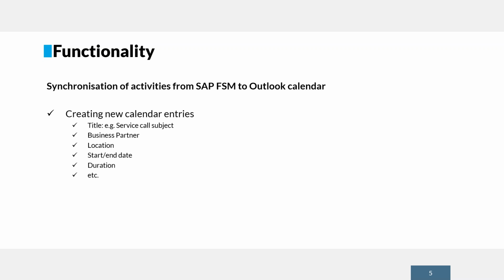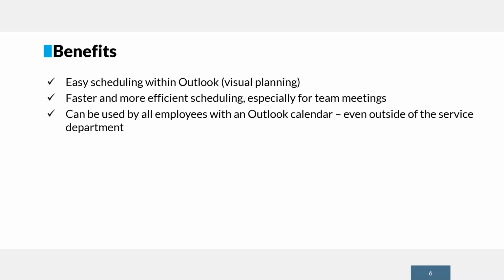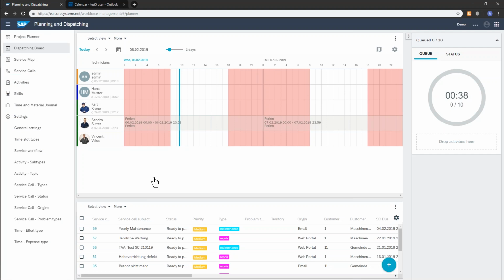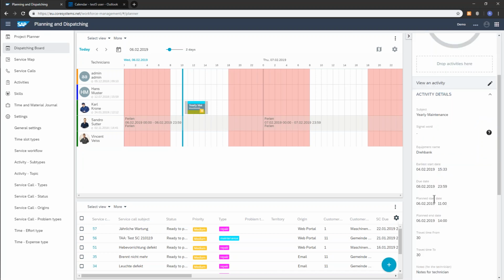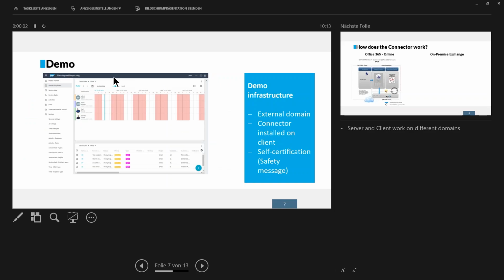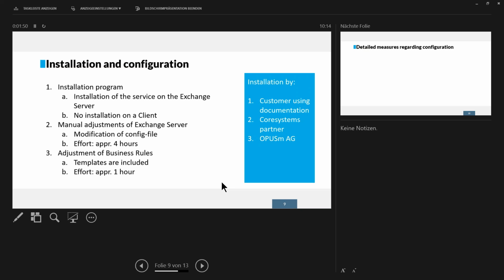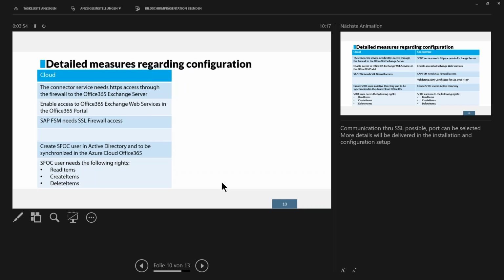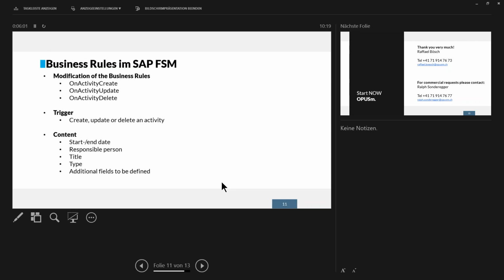SAP FSM to Outlook Integration - Webinar in English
Integration between SAP FSM and MS Exchange